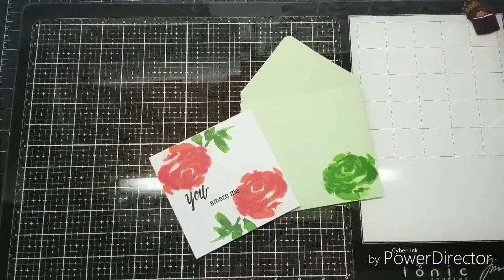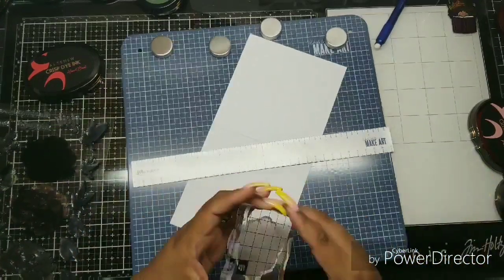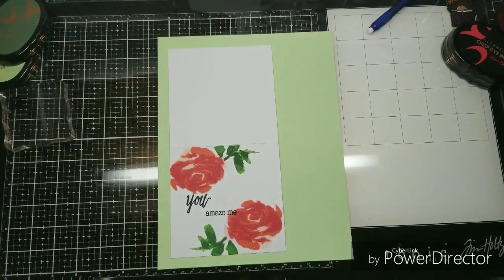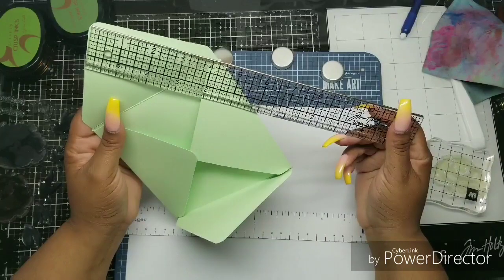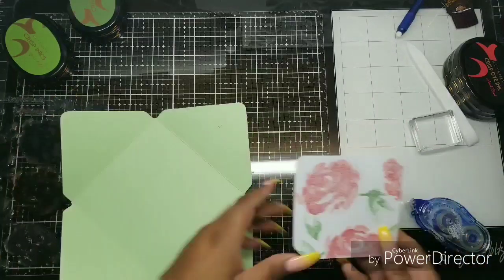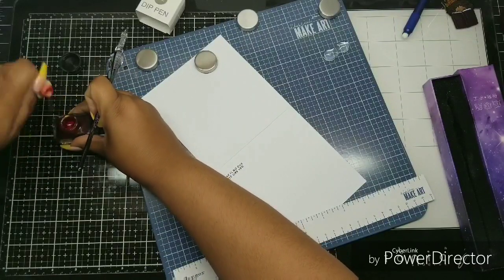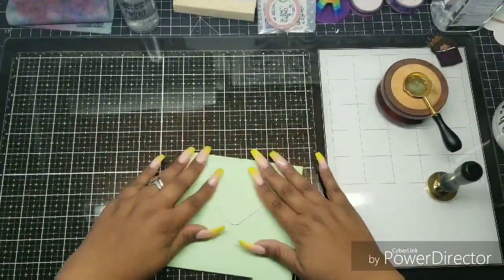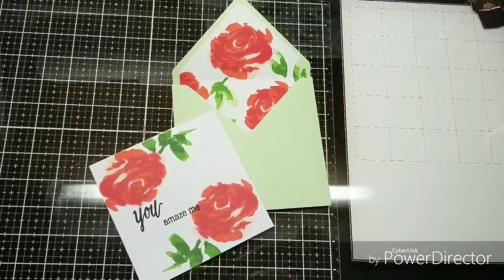How to make a coordinating envelope liner | Altenew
I actually love how this came out. This little trick works with all envelope sizes just subtract a quarter inch from the original measurement.